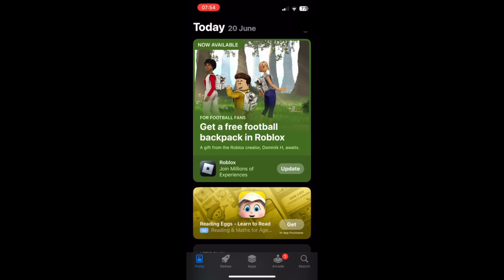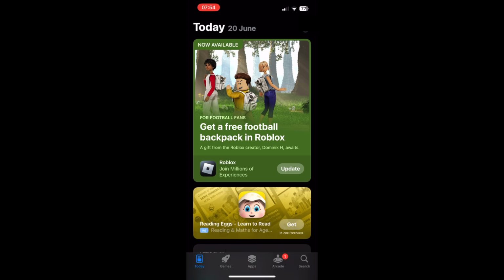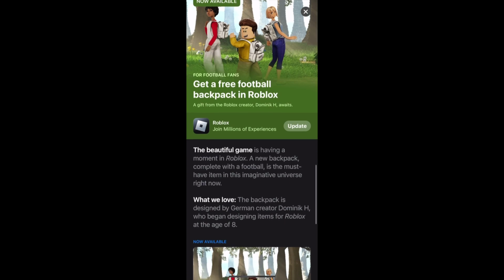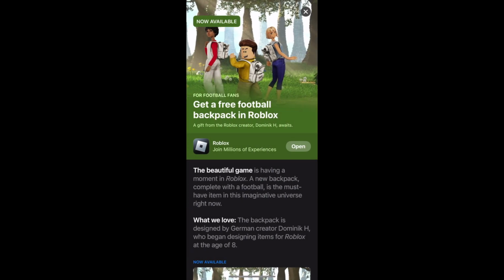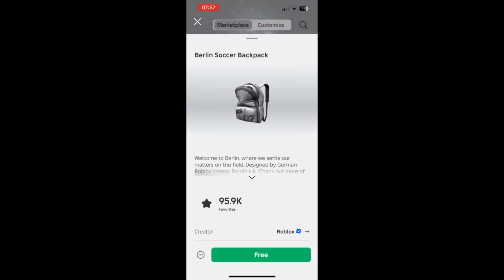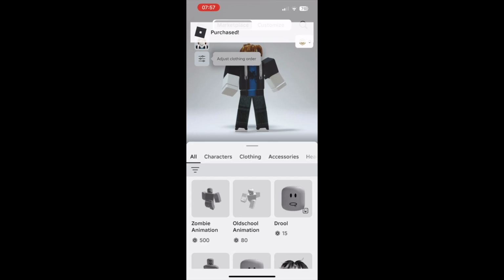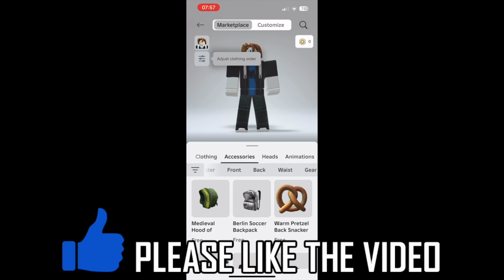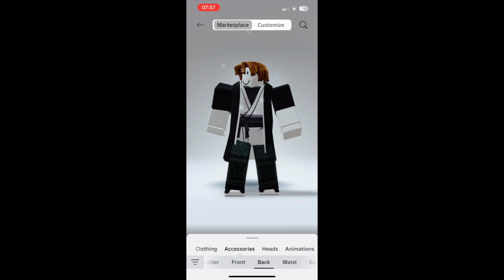How to Get FREE Football Item in Roblox Mobile 2024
How to Get FREE Football Item in Roblox Mobile 2024. Step by step instructions of how to get free german soccer backpack on roblox mobile. You can do this on your Android phone, iPhone or iPad tablet with the new roblox app update in 2024.